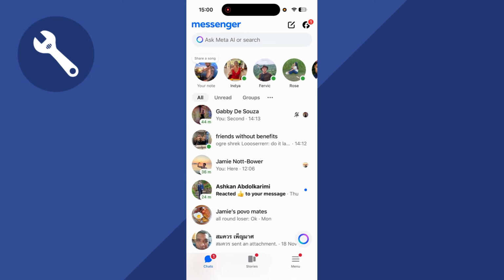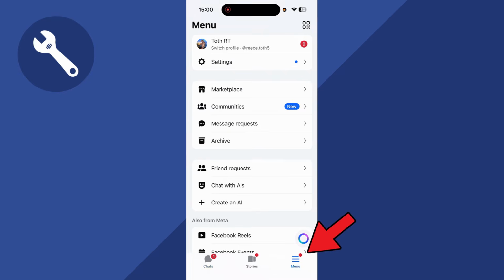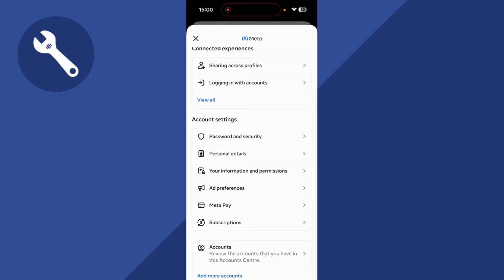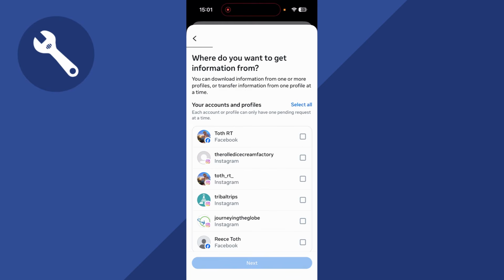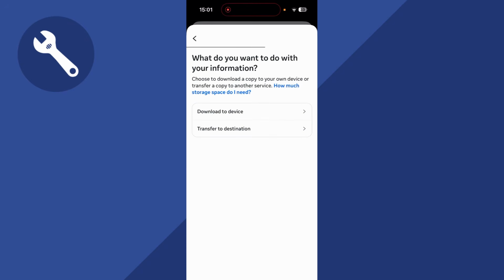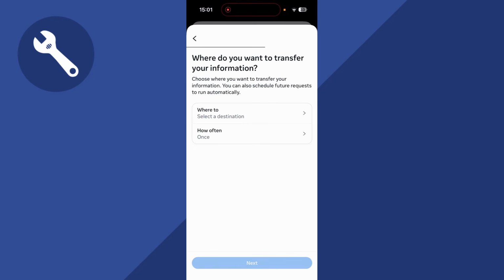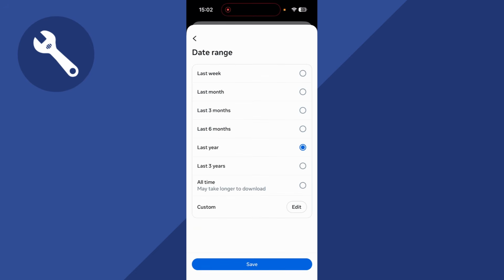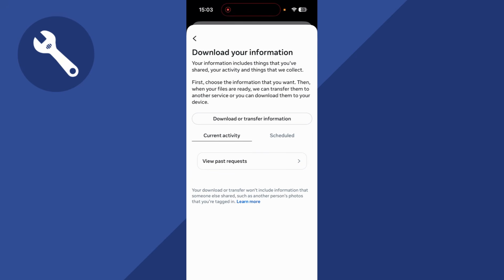How To Export Messages From Messenger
Discover how to export Facebook Messenger messages on mobile. This guide covers downloading message history, exporting full conversations, accessing Facebook’s “Download Your Information,” choosing file formats, and organizing your chat backups.